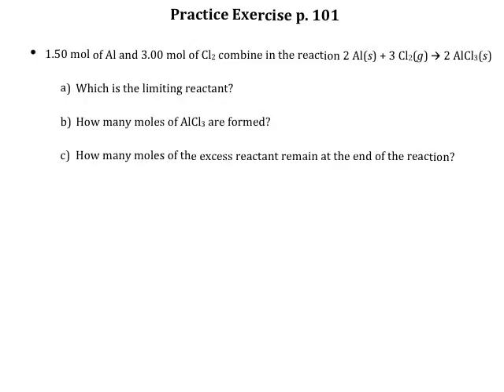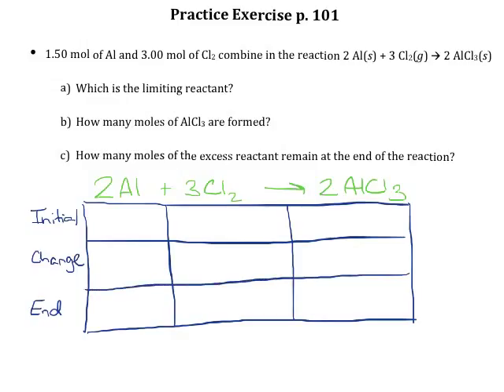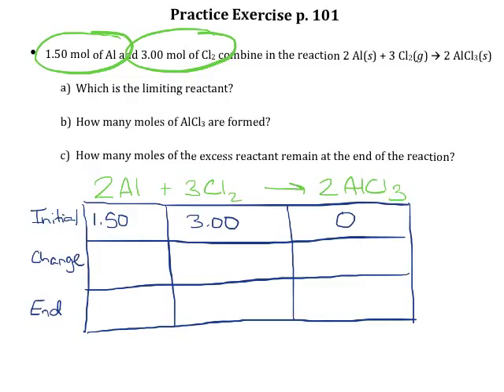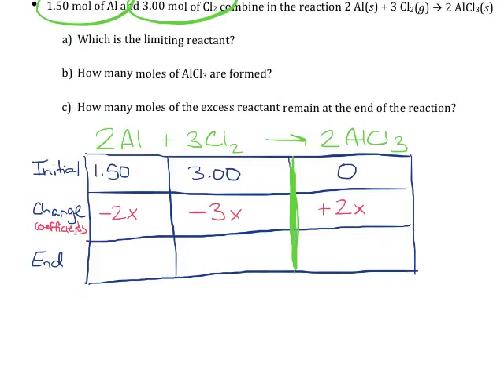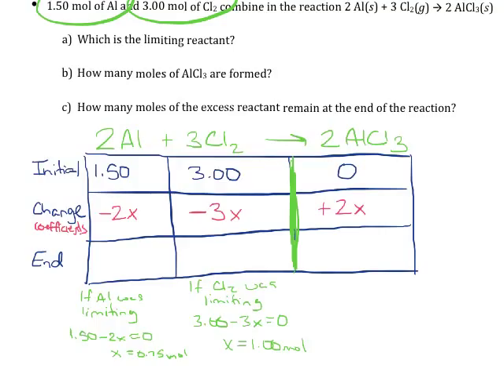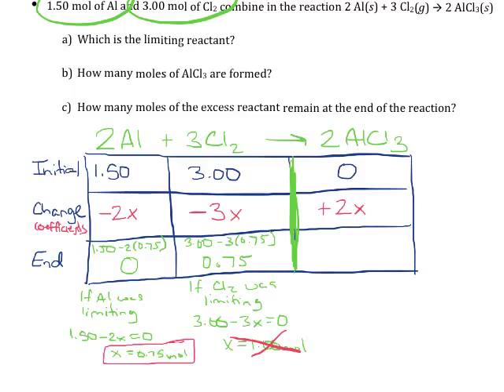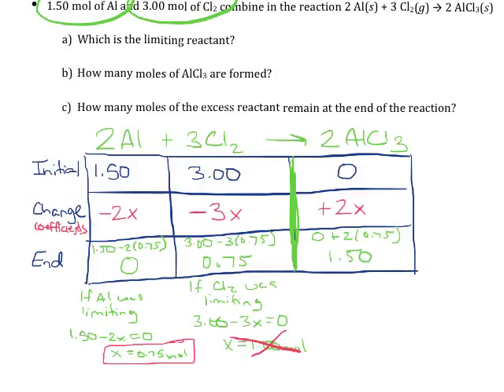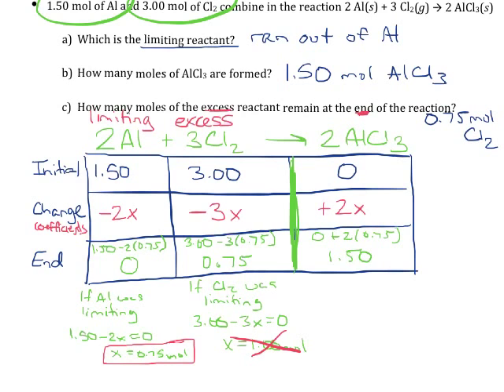Practice Exercise p 101 Limiting Reactant Calculations with Moles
Use an ICE table (Initial, Change, End) to determine the limiting reactant and number of moles of excess reactant left over.